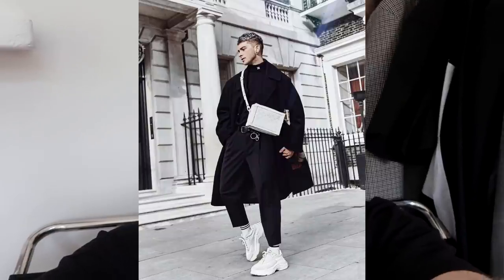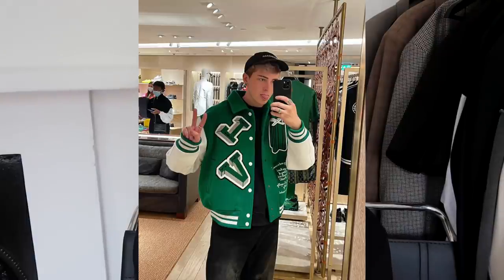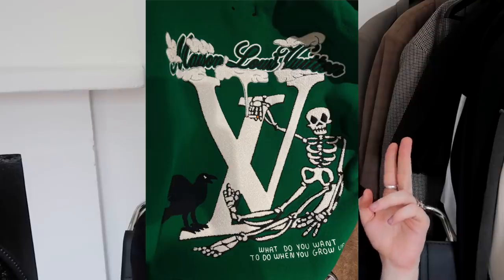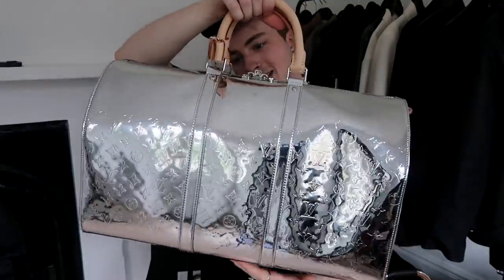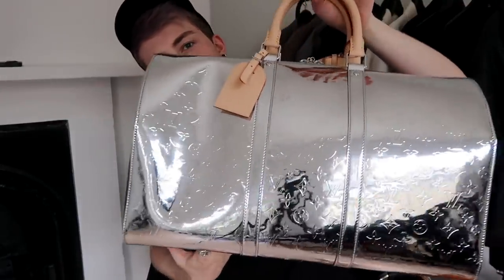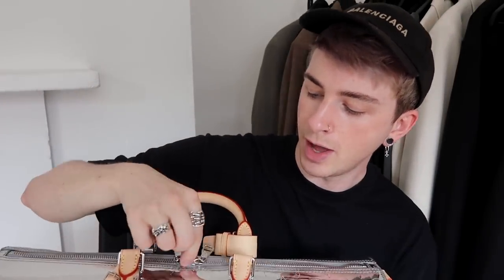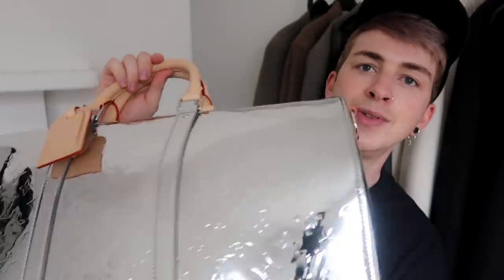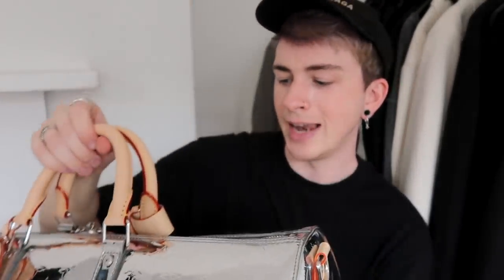Louis Vuitton Bag Unboxing | FW21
hey guys welcome back! today i'm discussing the Louis Vuitton Fall Winter 21 Collection and unboxing a piece that i picked up from it! I look into Virgil Ablohs inspiration and meaning behind the collection and show you show of my favourite bags and pieces from the show - if you want to skin to the unboxing see the timestamps below!

0:00 Intro
0:39 My previous Louis Vuitton purchase
2:00 The FW21 Show Discussion
5:59 My Favourite Pieces
6:55 Unboxing
9:18 Where to Buy & Final Thoughts